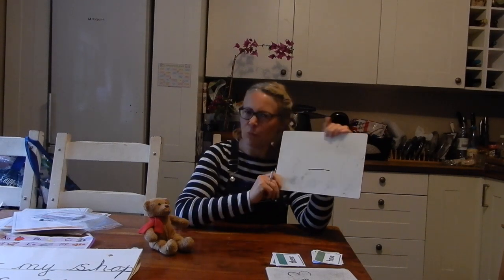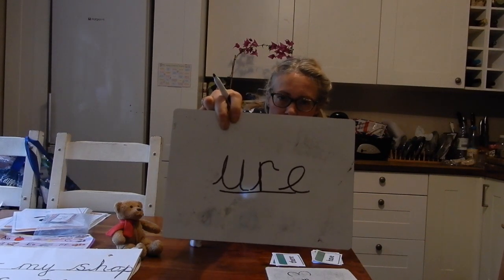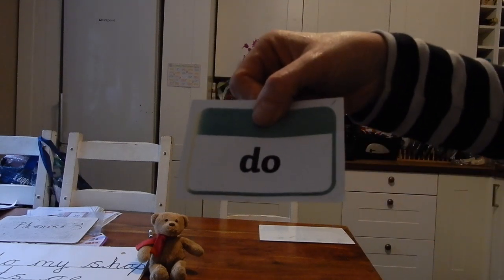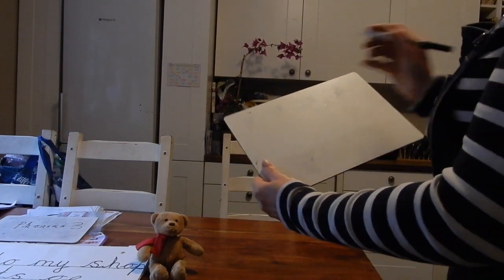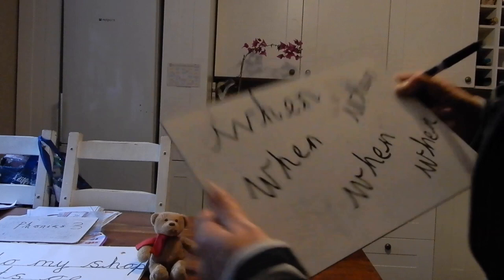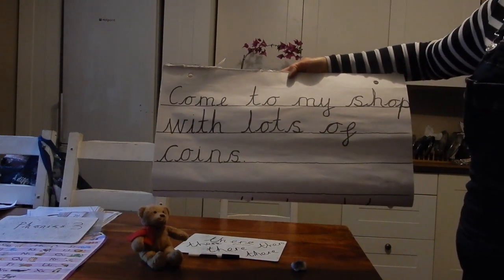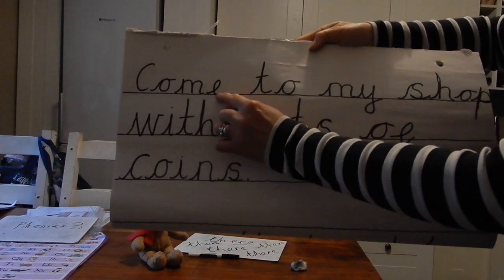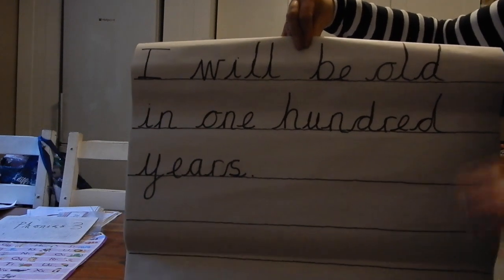Reception PHONICS Day 23 - Learning At Home